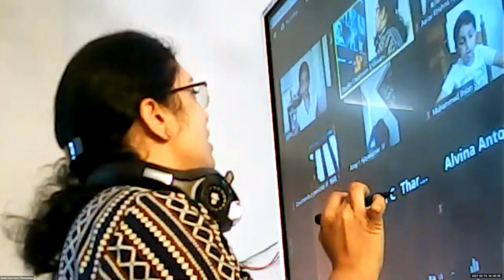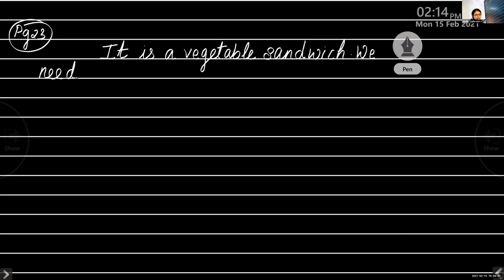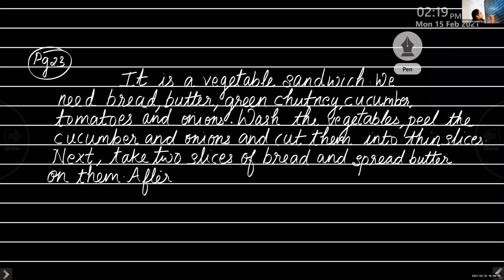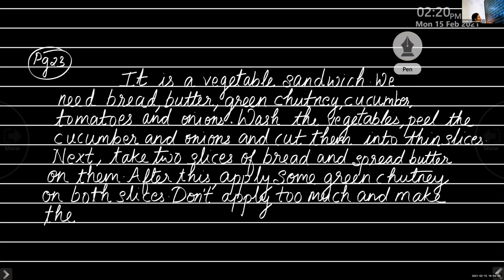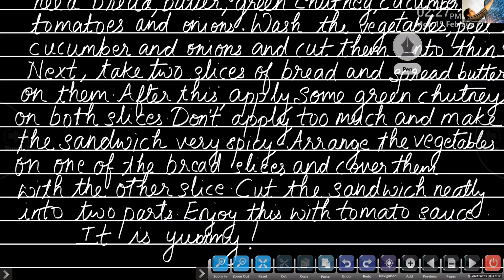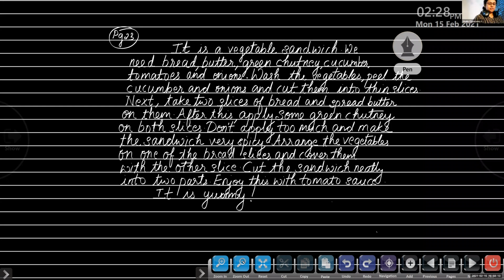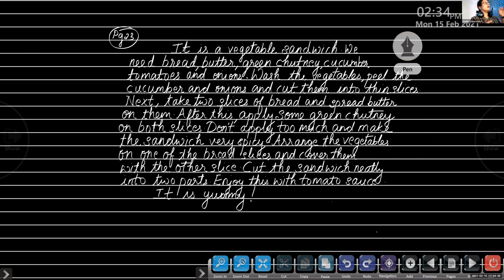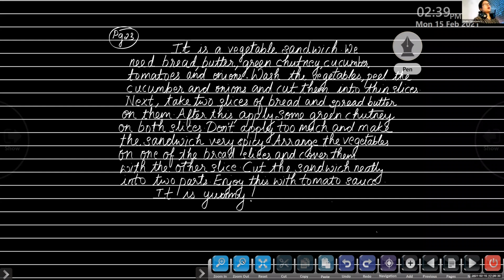Dr.Raju Davis International School | CLASS 3 ENGLISH LITERATURE | 15-02-2021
CLASS 3 ENGLISH LITERATURE SANDWICH RECIPE